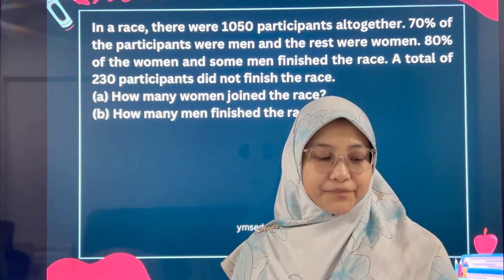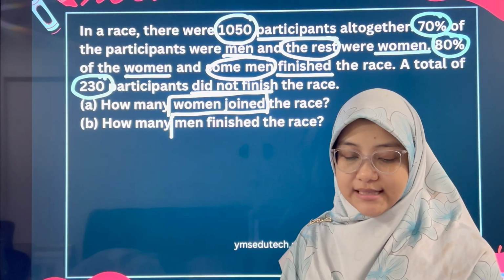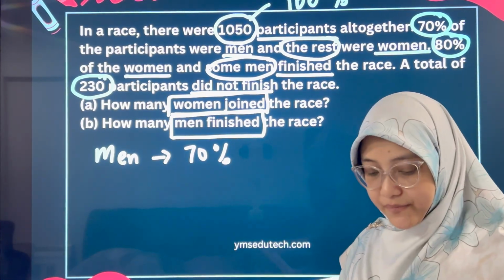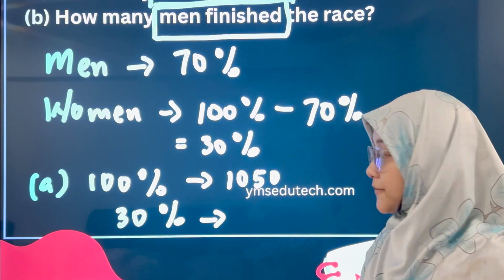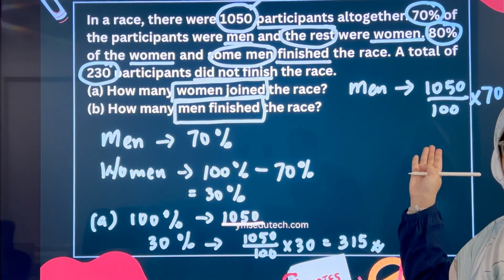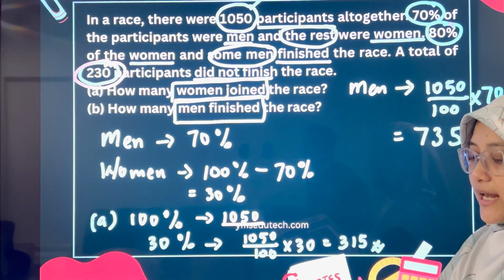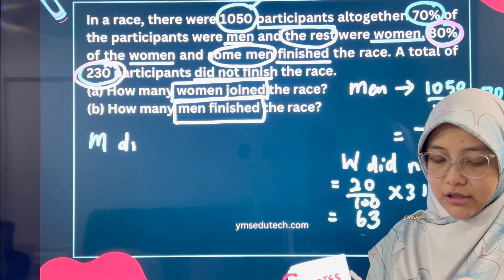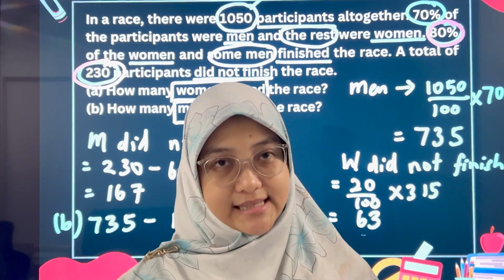Primary 5 End of Year Revision: Master Percentage & Fraction Questions to Ace Math Paper 2! 💯📚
📢 Dear parents, is your child sitting for the Primary 5 end-of-year exams? If so, mastering Paper 2 Math questions is crucial to scoring AL3, AL2, or even AL1! 💪 Did you know that most PSLE Math questions are based on Primary 5 topics? 😲

Watch our video series on Primary 5 Math revision, where we guide your child step by step through solving those tricky Paper 2 questions. In this first episode, we cover whole numbers, percentages, and fractions! ✨

🚀 Our 2025 classes are now open for registration! Don't miss out!